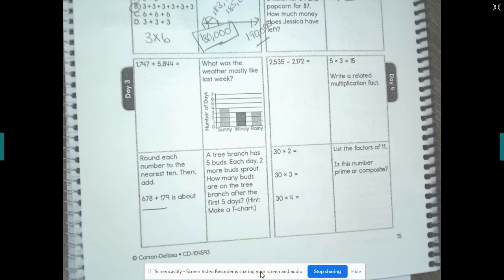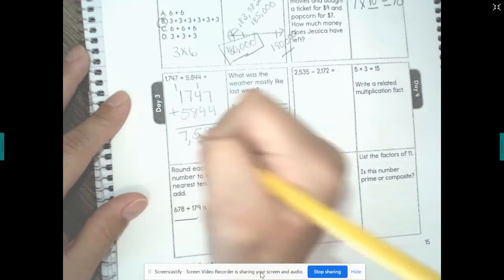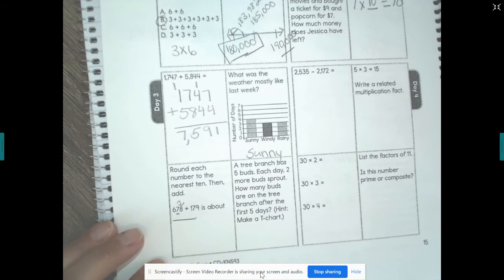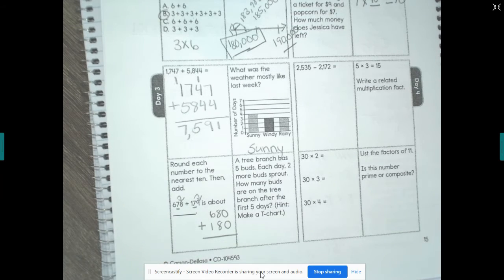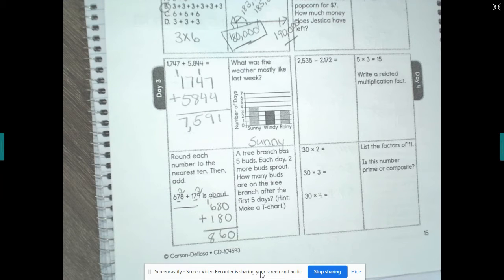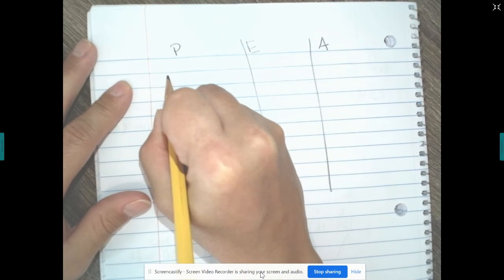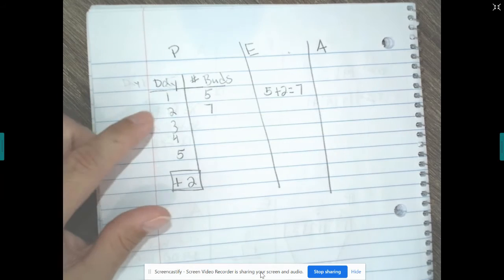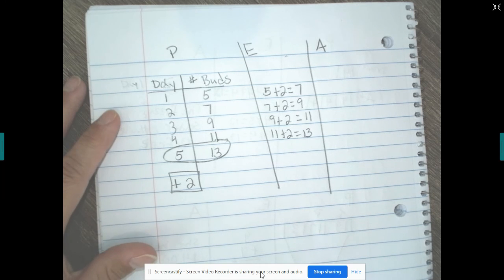Daily Math Week 4 Day 3